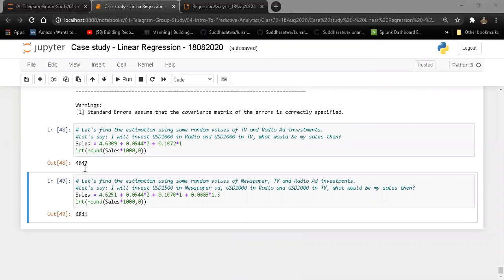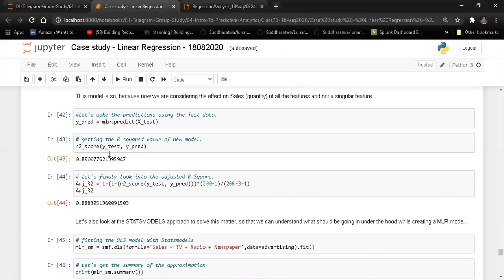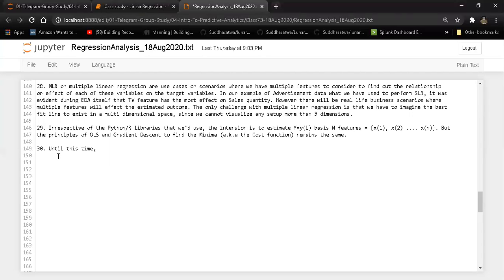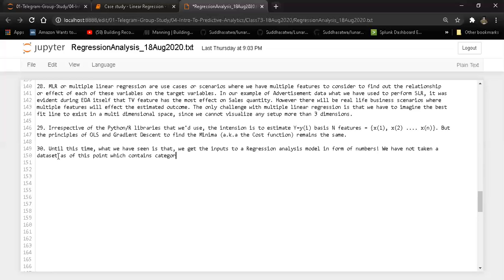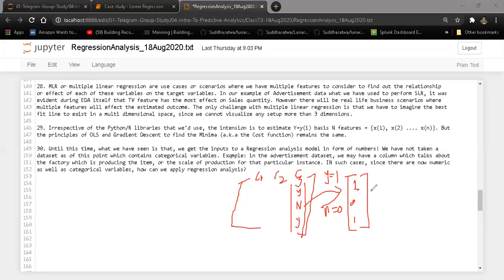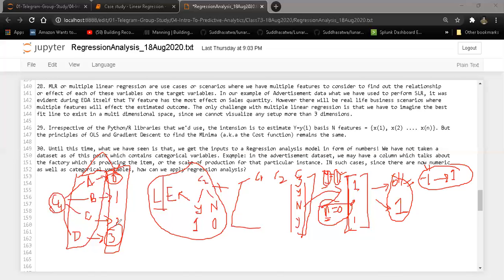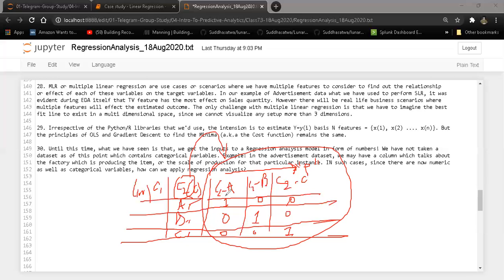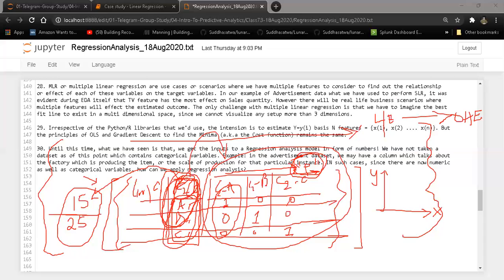Class 73 - Learning Data Science - Statistics & Probability - 18-08-2020